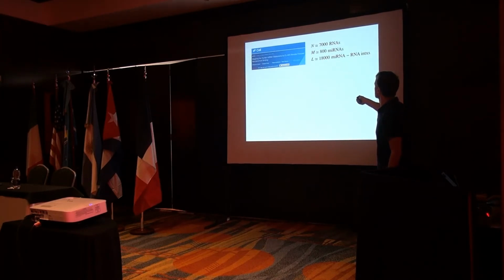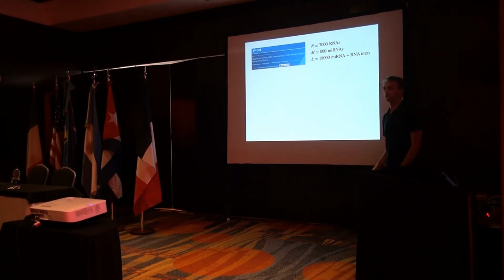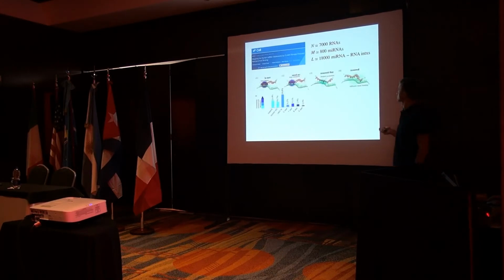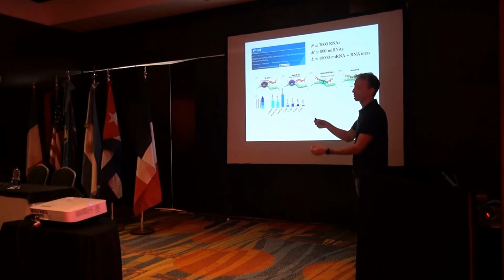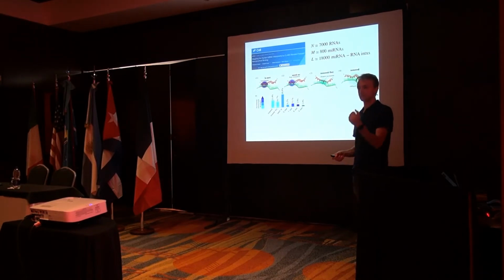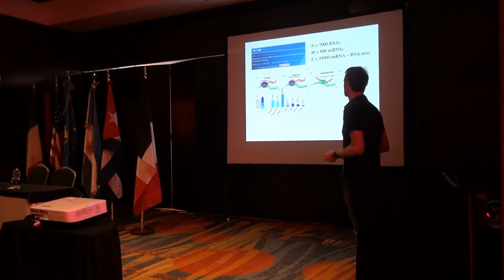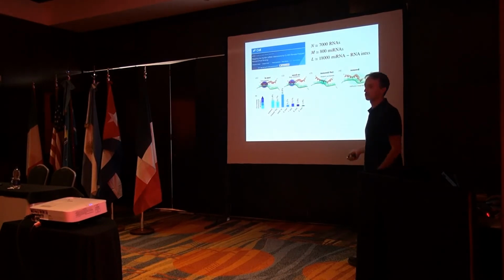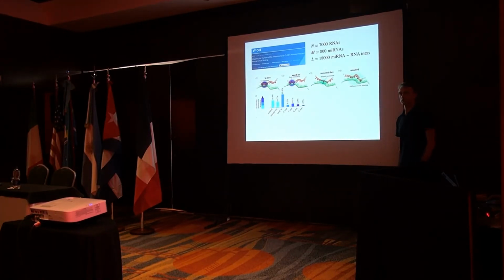A. De Martino - RNA crosstalk at system level Part 2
Part 2 of the talk given by Andrea De Martino (IIGM) on March 2nd, 2020.